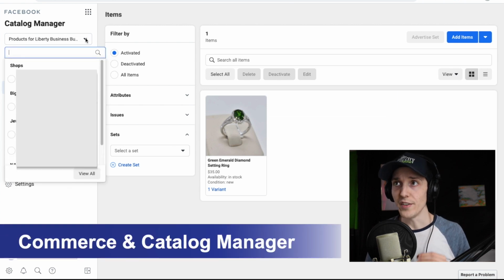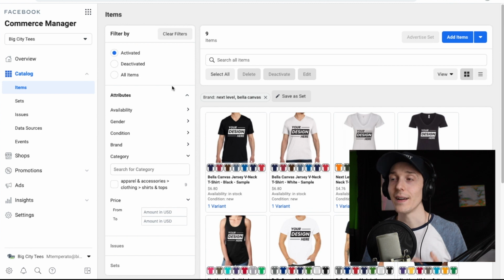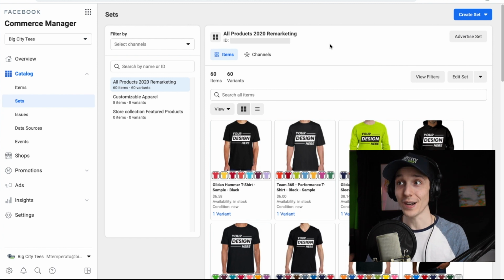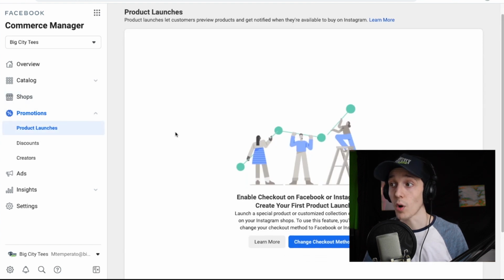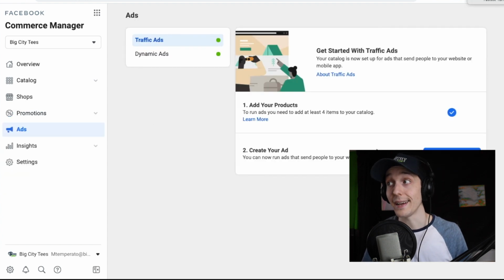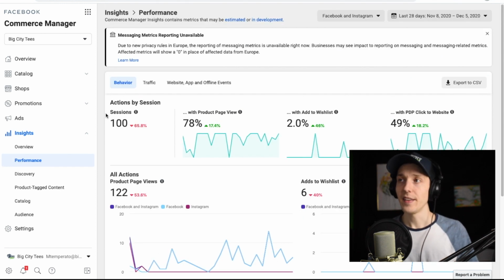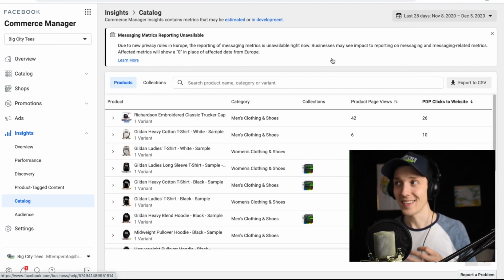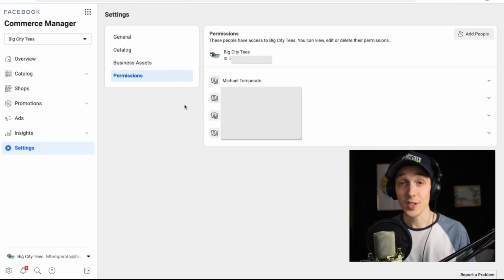Facebook commerce Manager Overview 2021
Then go to Commerce Manager.

1. Overview the performance of your account.

Learn how to use this manager to asses the performance of your shops, make improvements, & fix errors!

Have Questions?